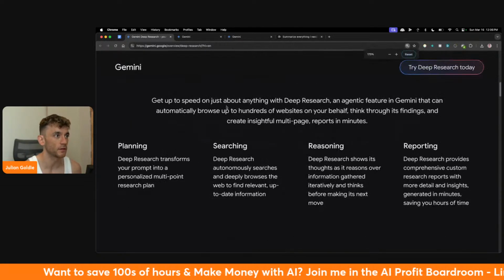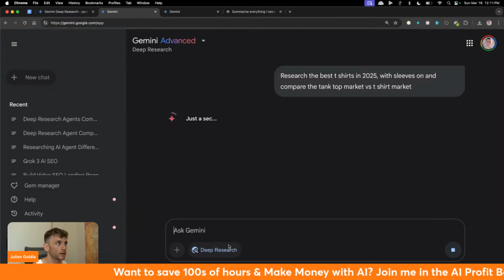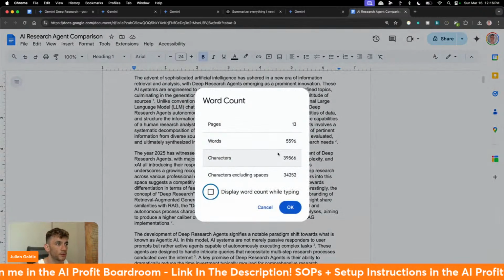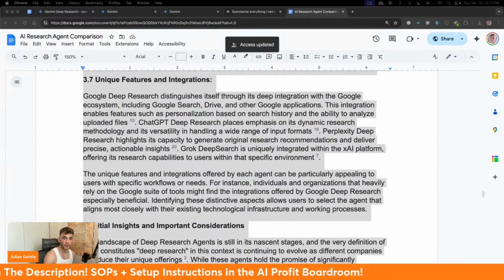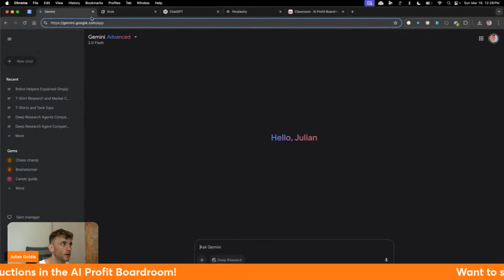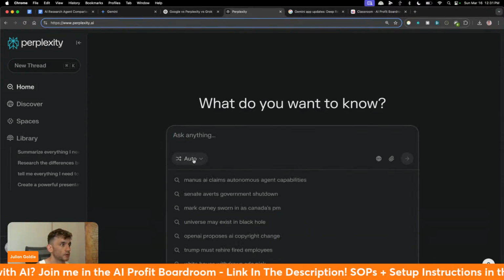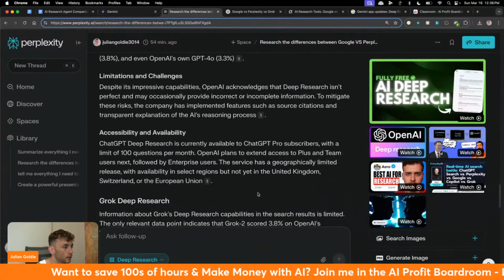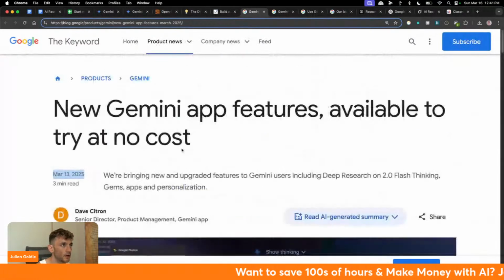NEW Google Deep Research 2.0 AI Update (FREE!) 🤯